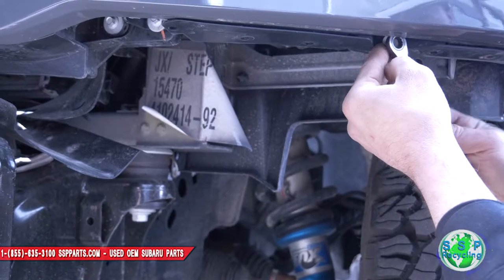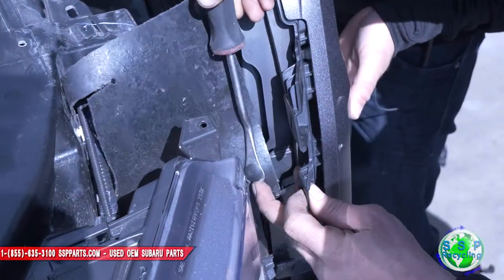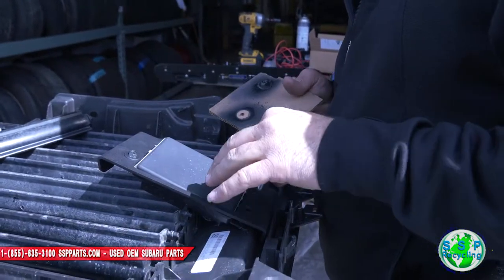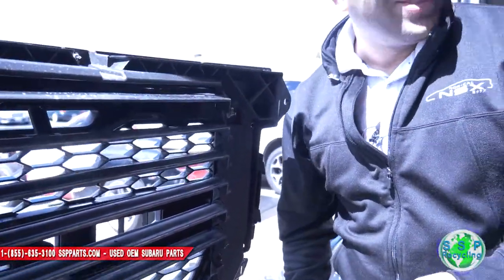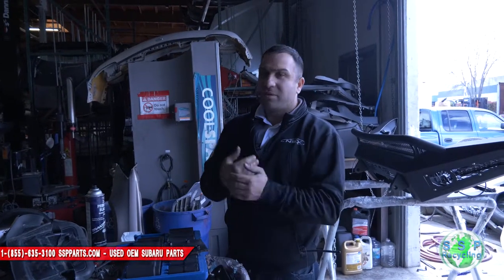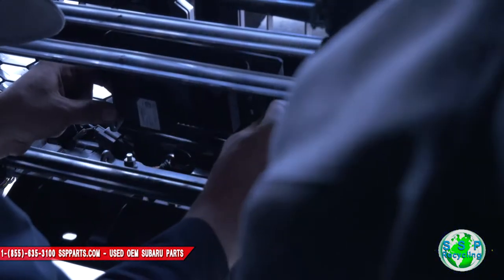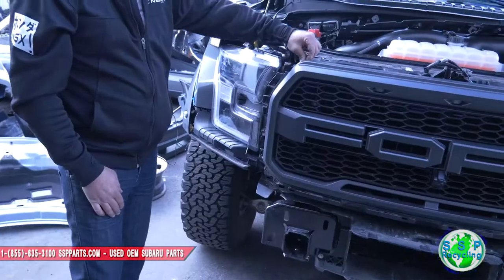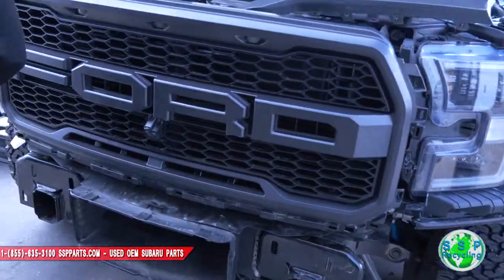How To Install a Bumper and Light Bar (P3) - 2018 Ford Raptor Honey Badger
How to remove and replace a front bumper on a 2018 Ford Raptor and install it with a HoneyBadger front bumper that includes light bars. Tutorial - Replacement instructions DIY video.  2018 Ford Raptor Honey Badger honey badger Bumper and Light Bar Install - Addictive Design P3.

Do it yourself by getting the Honey Badger parts and replacing the 2018 Ford Raptor front bumper on your own. It is an easy fix. A few tools and you will be on your way.